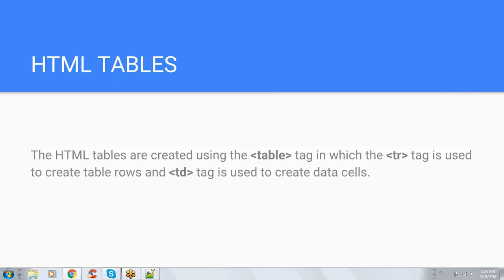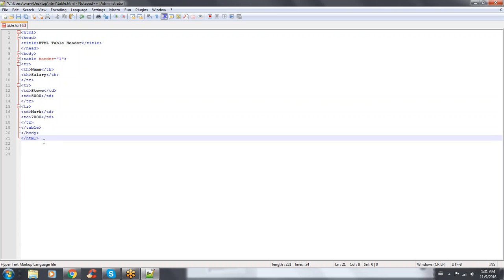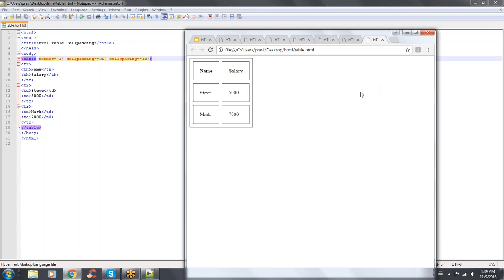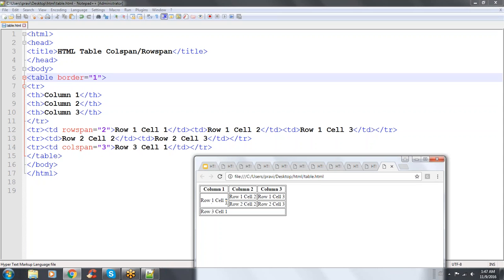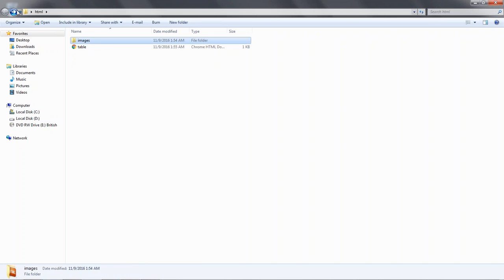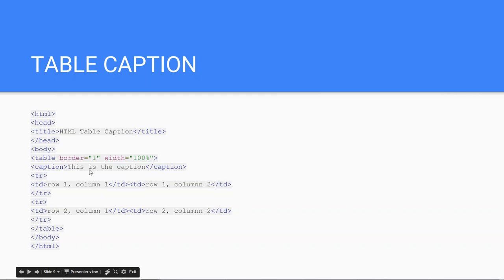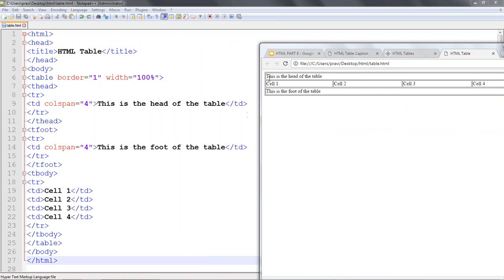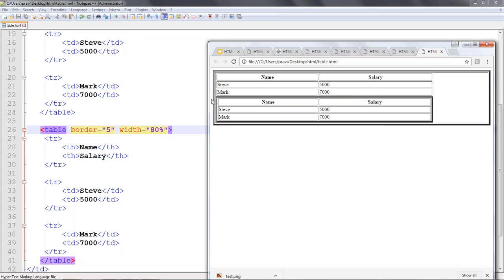html part 8